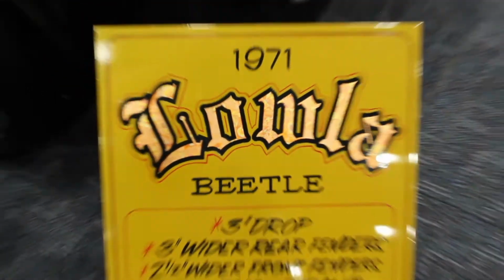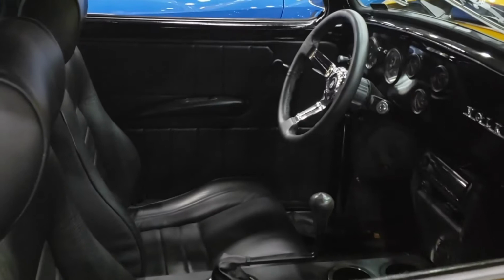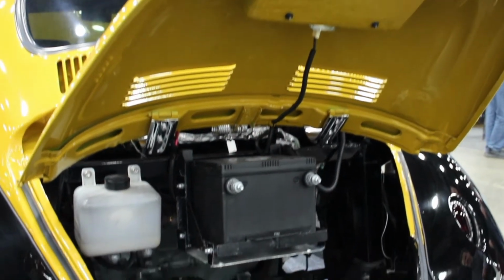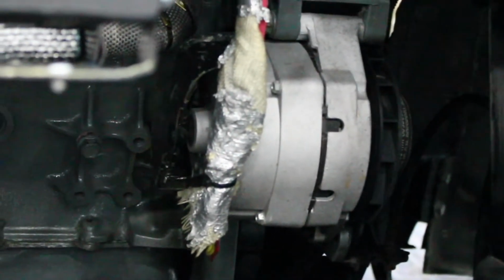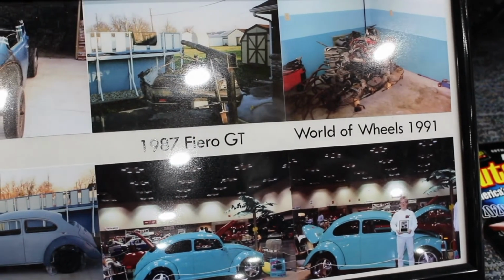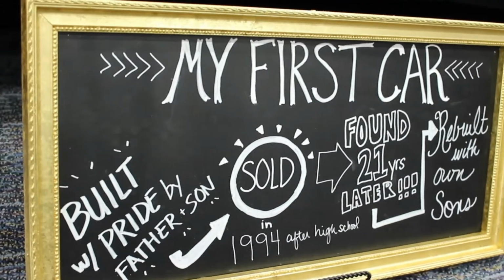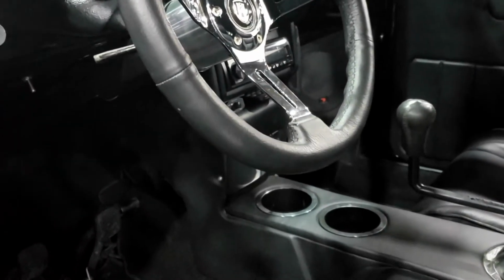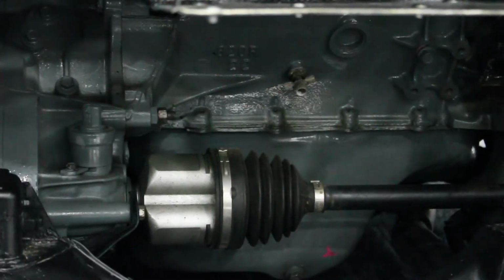1971 Volkswagen Beetle with a V6 | Detroit Autorama | Classic Auto Insurace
The 2020 Detroit Autorama had a lot of cars this year. When you talk to the car builders and owners, you understand the true passion behind all of these amazing automobiles. One of the fun and amazing stories we heard this year, begins with a 14-year-old boy and his father working in their garage to rebuild a 1971 Volkswagen Beetle powered by a Chevy V6. Over 20 years later, that same boy now an adult, rebought and rebuilt the same '71 bug with his kids.